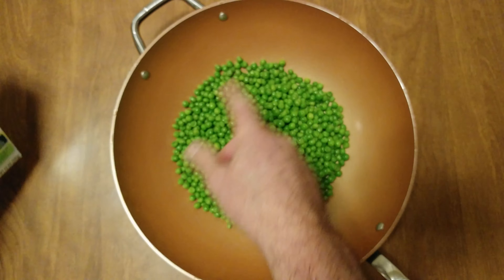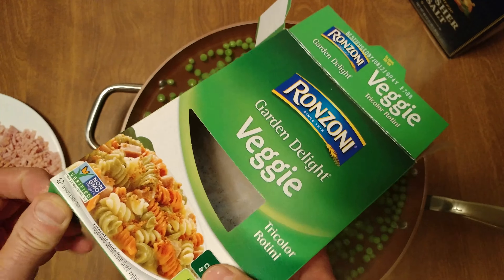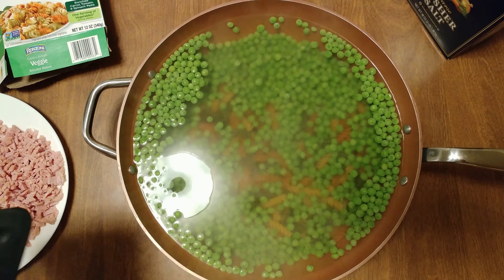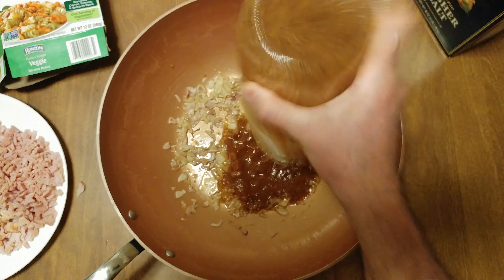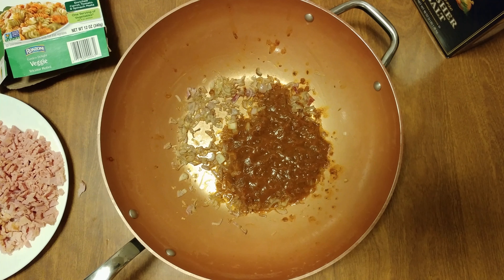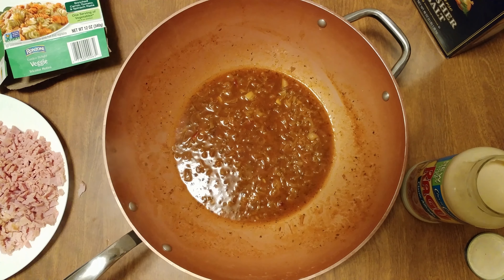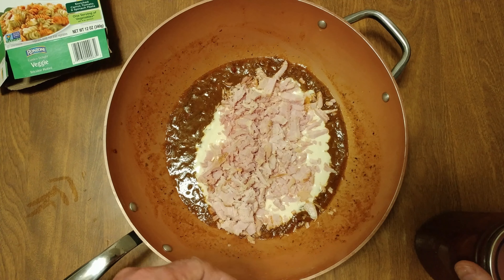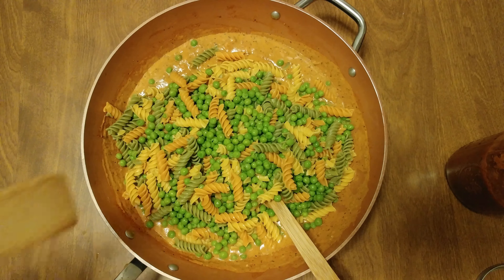TRICOLOR VEGETABLE PASTA IN PINK ALFREDO SAUCE WITH PEAS + HAM